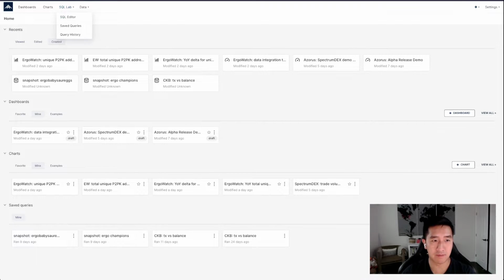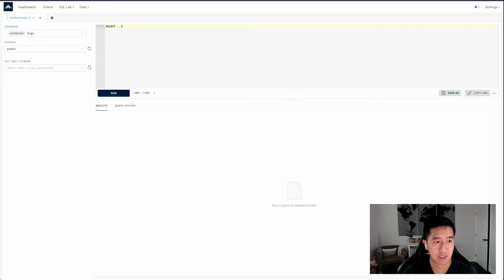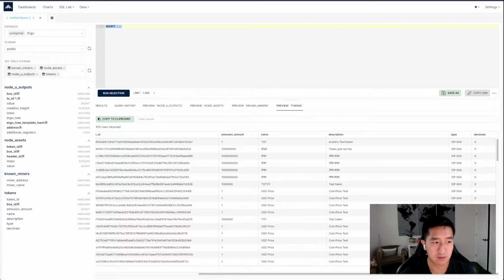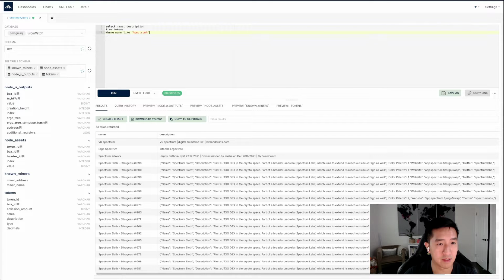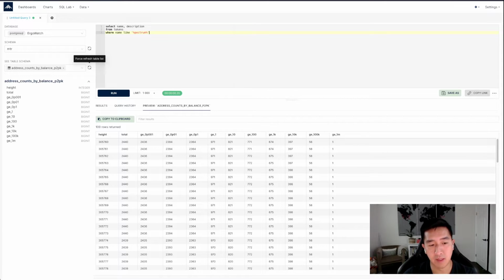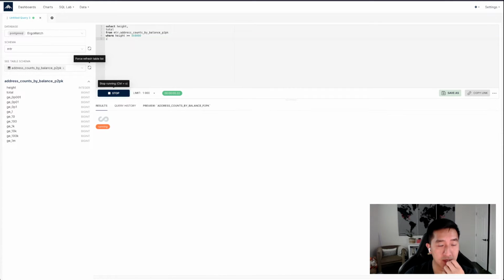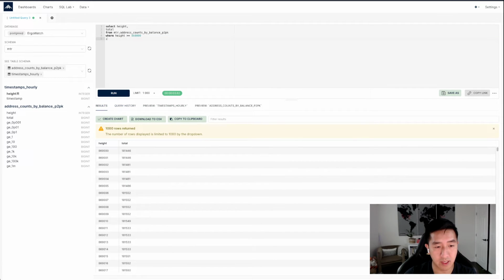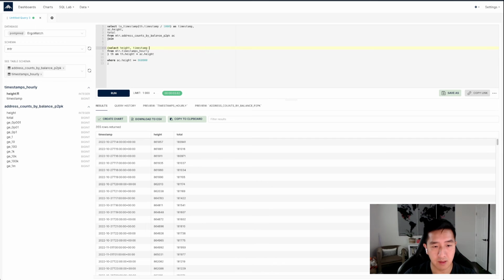[Azorus] How to use SQL editor to query blockchain data & statistics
Alpha release product tutorial on how to use our SQL editor to query blockchain data and statistics.